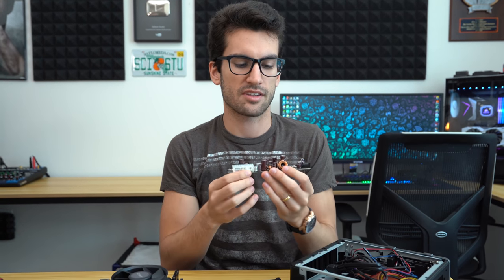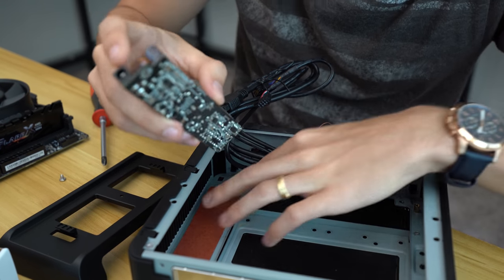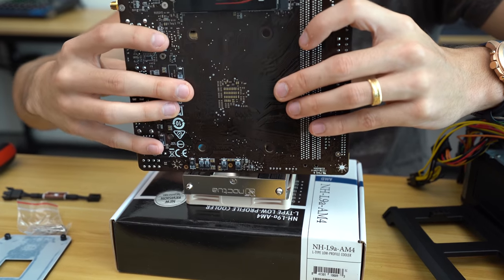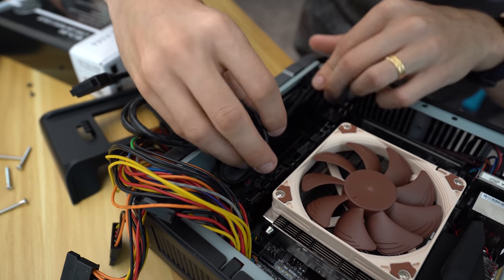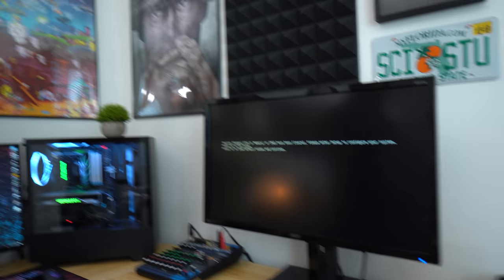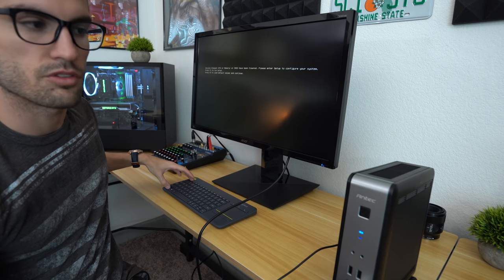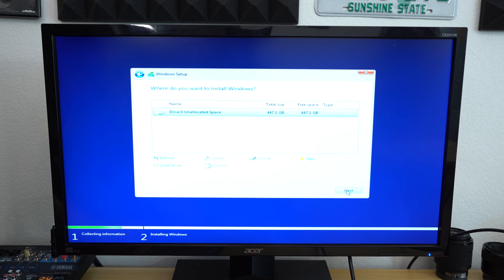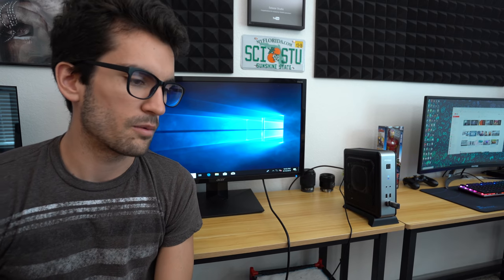Noctua & Antec Save the Day! | Fixing Our Dead ITX PC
After build a PC for my mother-in-law, I quickly realized that the internal power board was dead. Antec swiftly remedied the issue, and Noctua swooped in with an epic CPU cooler upgrade!

Check out the Noctua NH-L9a
on Amazon

Check out the Antec ISK 110 VESA
on Amazon

2x Pixio PX275h IPS Monitors